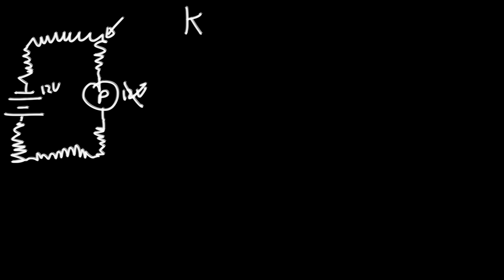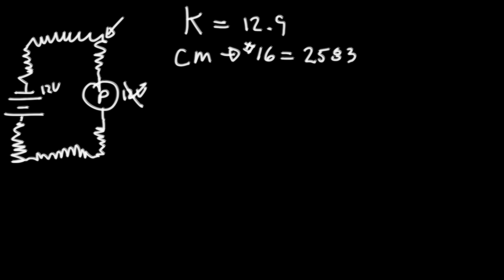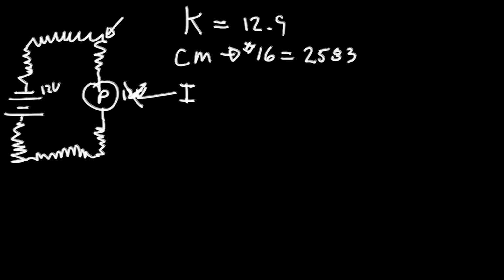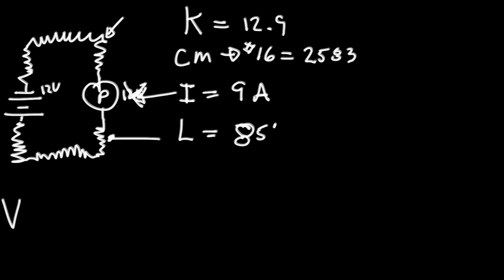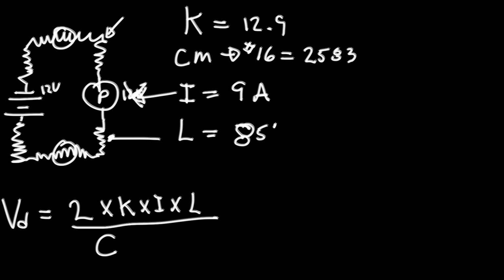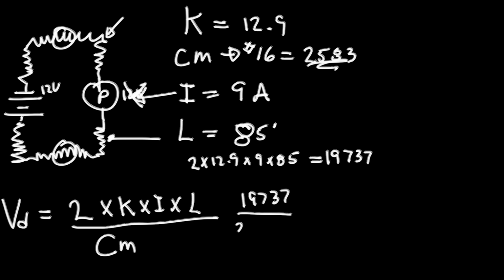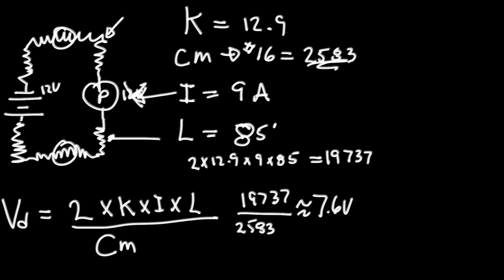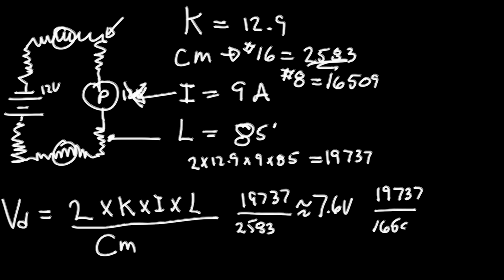The Woodpecker Ep 180 - I'm modifying my water system at the cottage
Last year, I changed the way I'm pumping the water at the cottage, but I'm still not satisfied with the water pressure. I also changed the way it's powered. But now I need to make 2 new boxes for my water surveillance system.